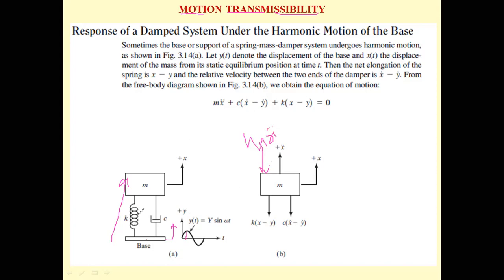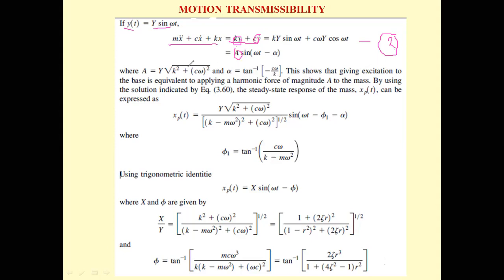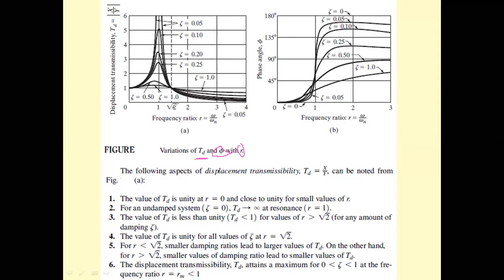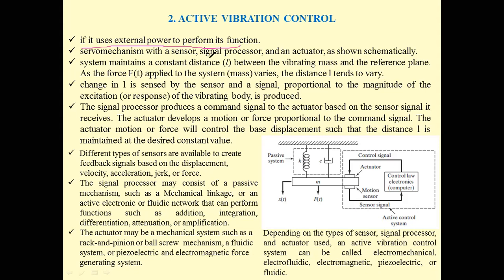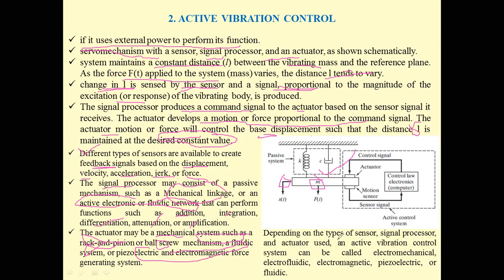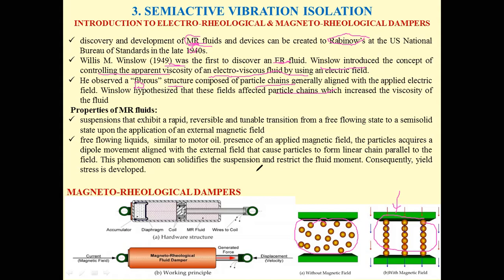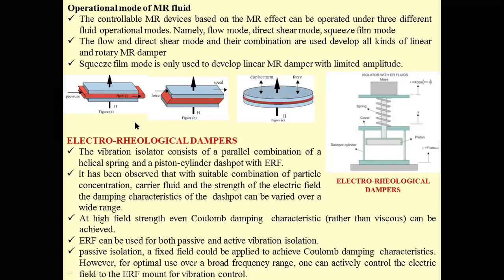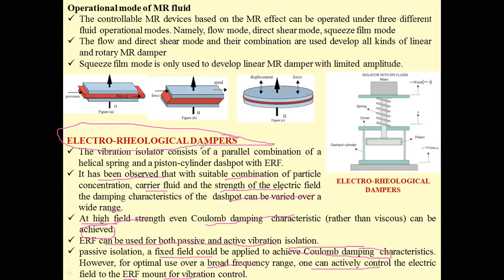Lecture 43 - Motion Transmissibility, Active and Semi-Active Vibration Control